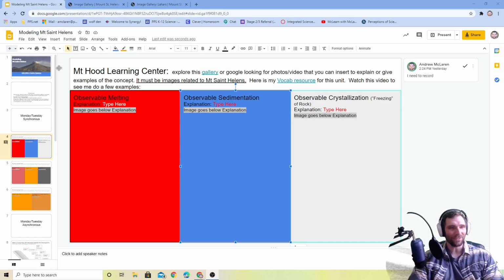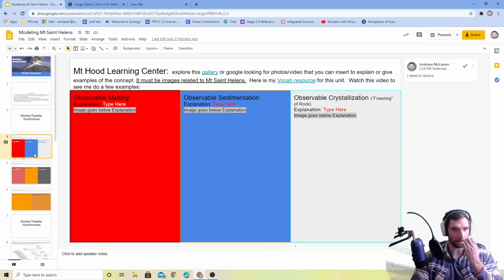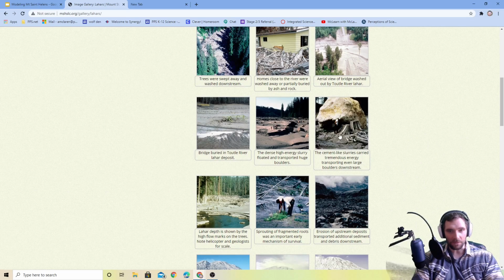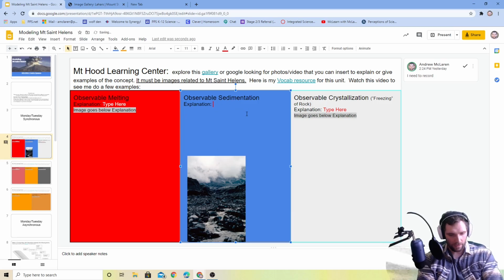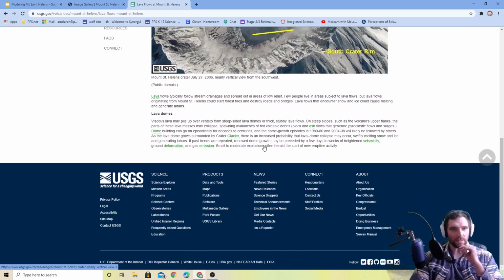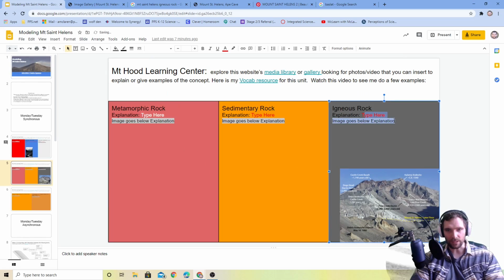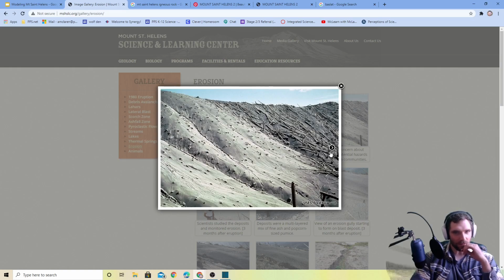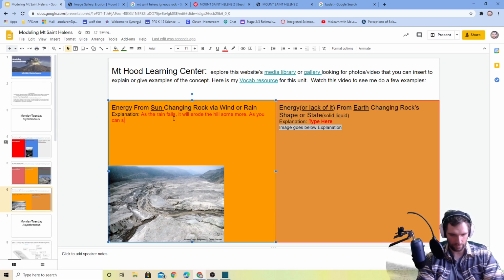Finding Images and Videos for Mt Saint Helens Modeling